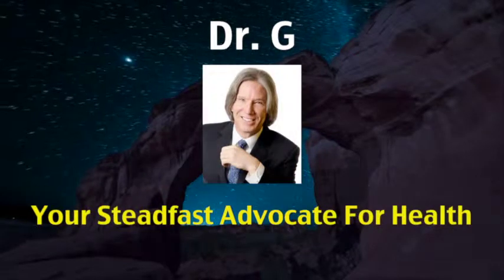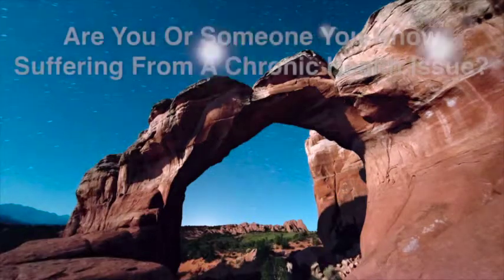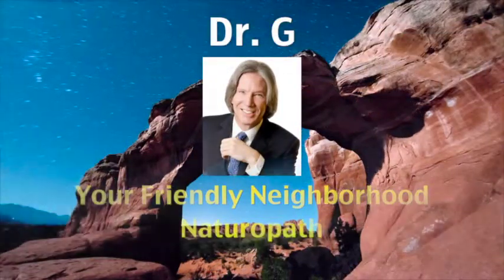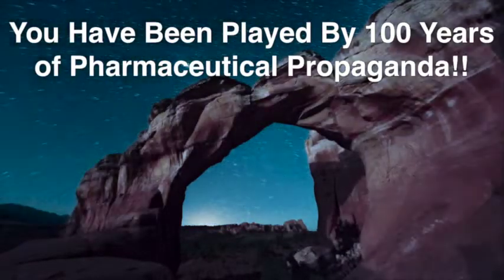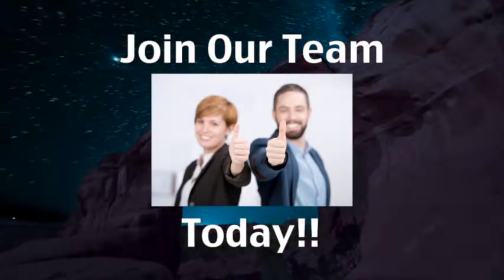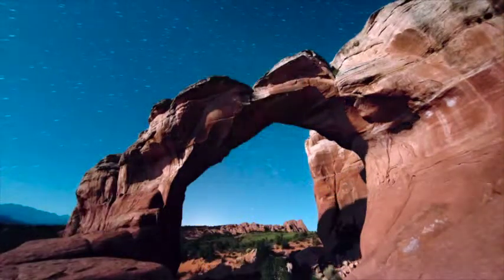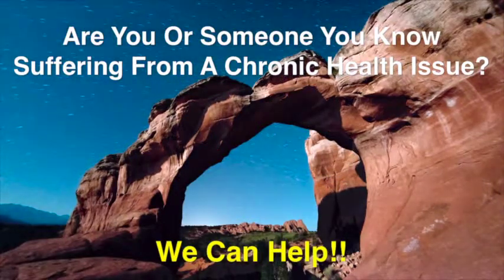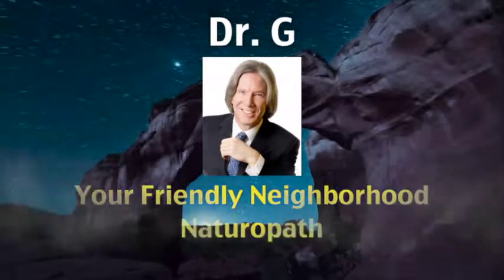L120Y | CHARCOT FOOT | DIABETES | IMPORTANCE OF NUTRITION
A caller (Matt) from the Ohio River Valley talks to Dr. G about his friend.

Matt’s friend is a 55 year old male, 5’9 tall, weighing 175 lbs. and has diabetes and Charcot foot.

He takes a couple of prescription drugs for that namely statin 40 mg, Lisinopril 180mg with aspirin and metformin.

Well, Charcot foot is a really interesting thing to talk about.

It’s named after a French doctor named Jean-Martin Charcot.

Find the truth about health care.

You don't know what you don't know.

Our primary mission is to educate you on Good Healthy Habits.

Check out our site at L20Y (Living 120 Years Healthy) for free information on how to recover your health from just about any chronic health condition.

Healing is easy!!